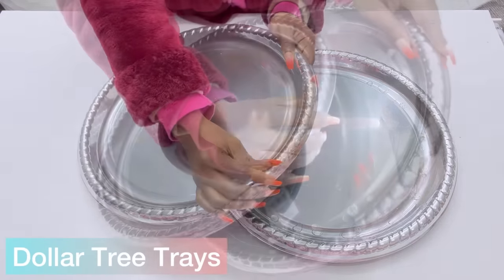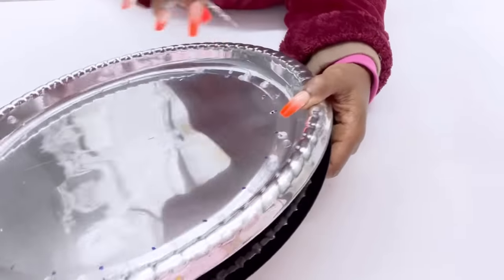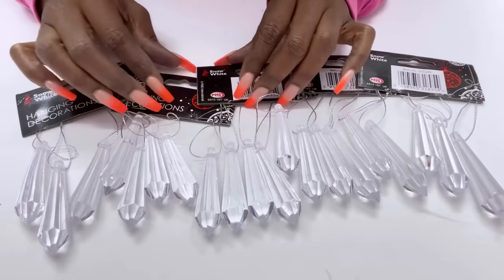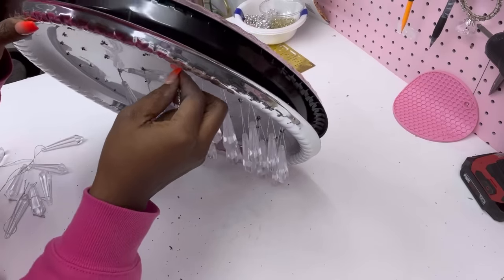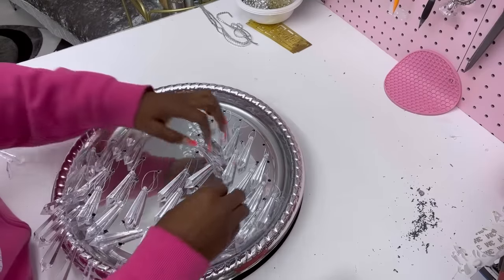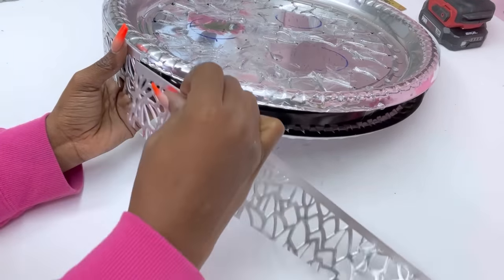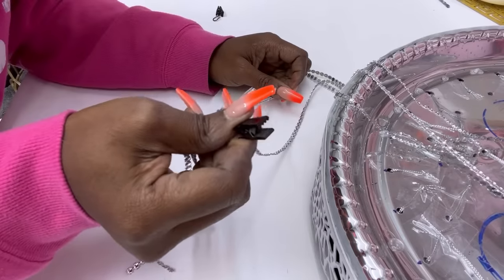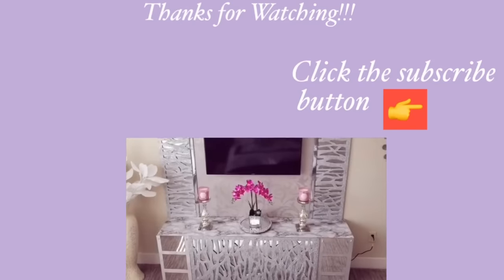SEE HOW SHE USED DOLLAR TREE CHRISTMAS LEFTOVERS! HOW TO MAKE WALL Lighting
ALL THE ITEMS USED:
Left over Crystals (Also sold @the Dollar Tree)
2 Dollar Tree Trays
Table mats
Bling Wrap (To suspend the lighting)
Remote control push lights

FOR OTHER DIY PROJECTS:
Mirror Tiles:
Small and Handy Drill Gun:

qualifying purchases."

yoduvh_diy